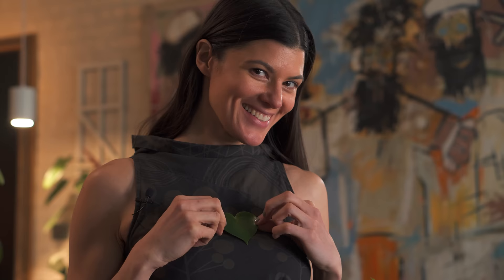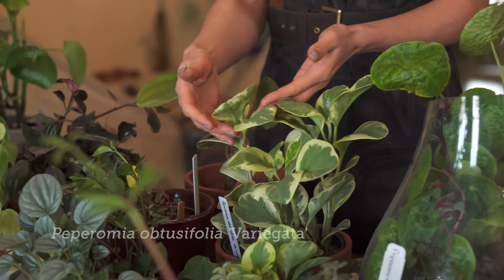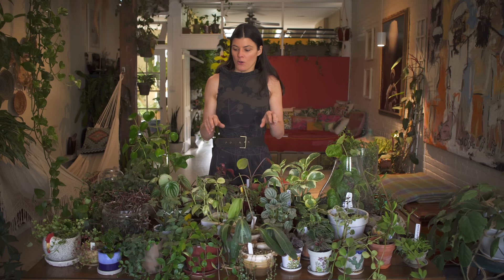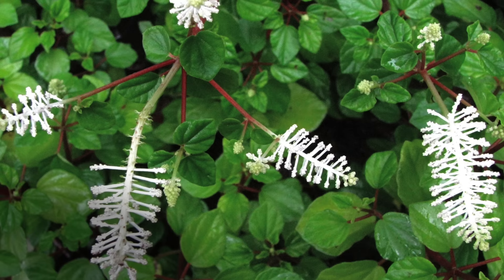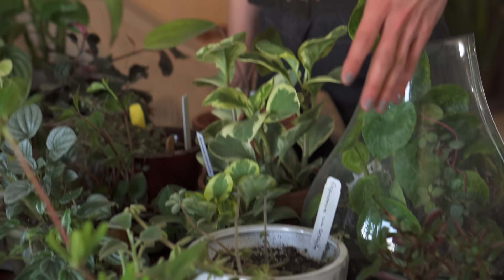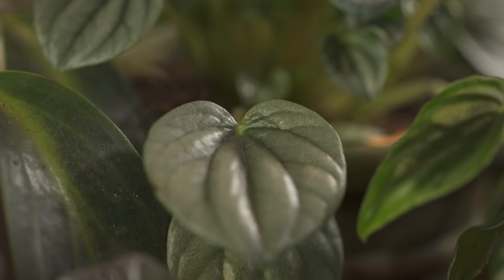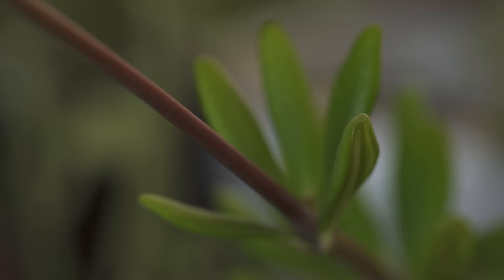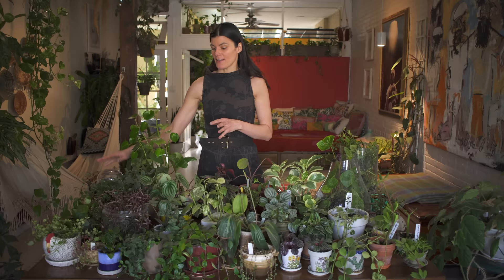PEPEROMIA Care Tips — Ep 096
It's the 2019 revival of "Plant One On Me" AND it's Valentine's Day, so I thought I'd go over my favorite genus of plants—Peperomia. In this video I highlight Peperomia natural history, like where they're from and how they grow; care tips for succulent and semi-succulent Peperomia; and even touch upon Peperomia propagation. Some varieties featured here include popular ones like Peperomia obtusifolia, Peperomia caperata—and less common ones like Peperomia dolabriformis, Peperomia prostrata, Peperomia incana, and more.

If you really want to nerd out, then you'll have to tune into the next couple episodes, which will go over some of the Peperomia that I have around my home.

If this video was helpful—give it a thumb's up!

Oh, the wardrobe:
- Organic cotton dress by my designer friend of BIRD in Australia. She does all her own prints.
- Belt by Christian Siriano, using handmade bark, sourced from the second company I co-created

 Cool Stuff  ↴
➨ Become a houseplant guru with the Houseplant Masterclass:
➨ Pre-order "How to Make a Plant Love You" the book: